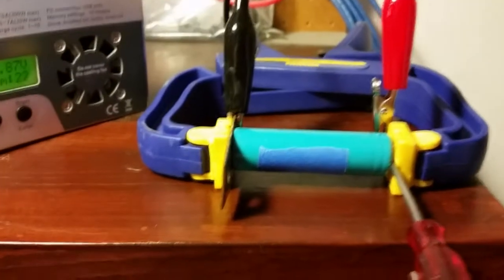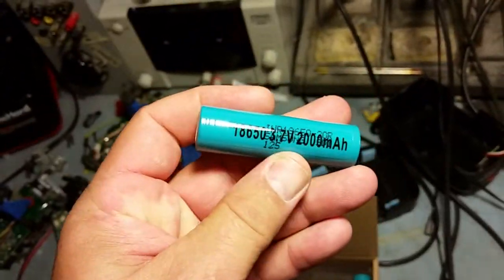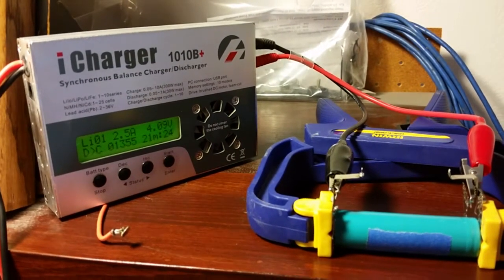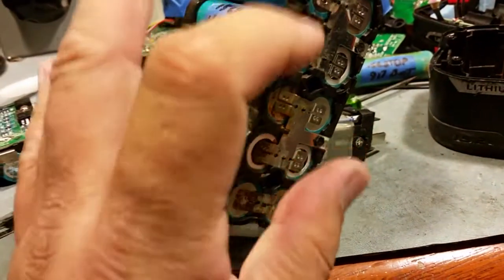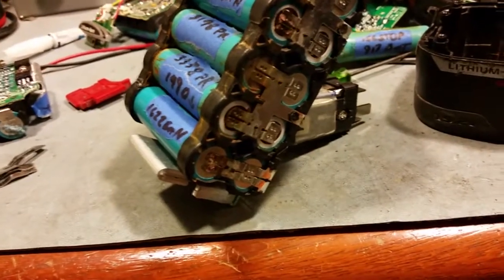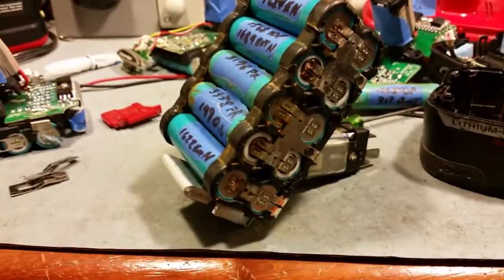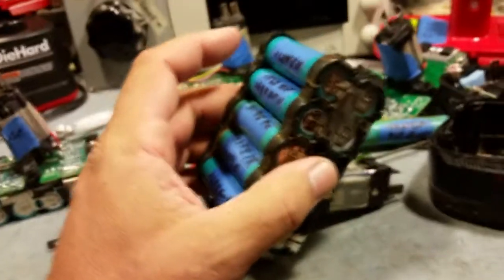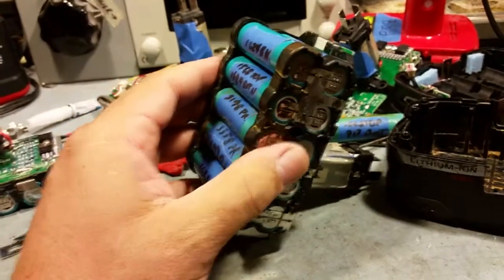Cycle testing and repair of 19.2 volt Craftsman lithium packs part 4, finale.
The 3 replacement 18650 cells from Ebay get tested and then spot welded into place.